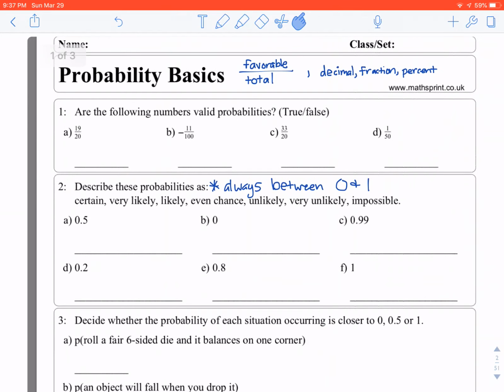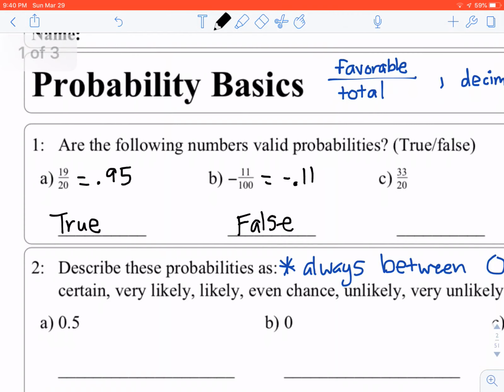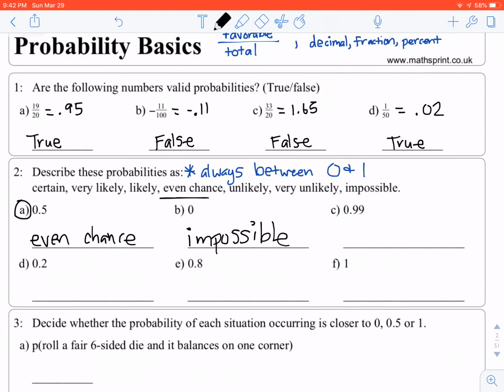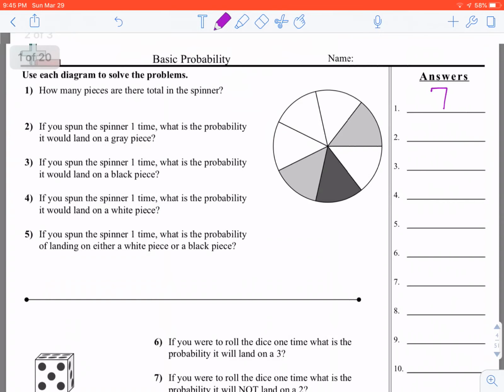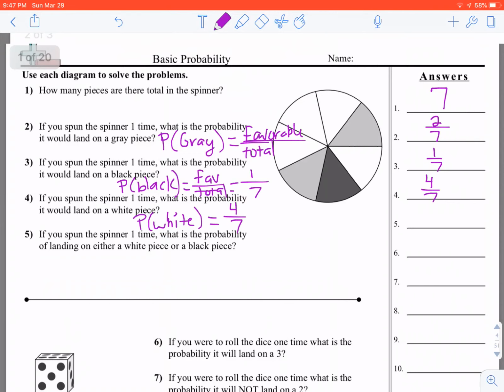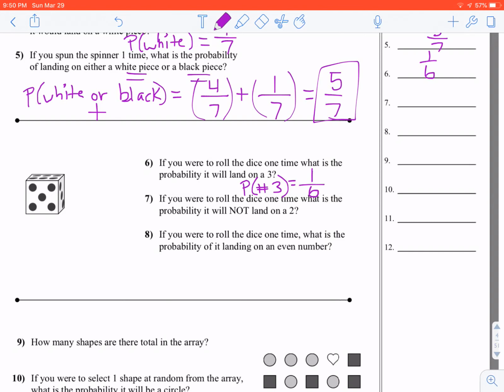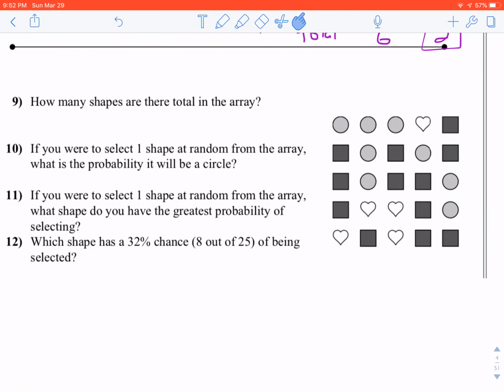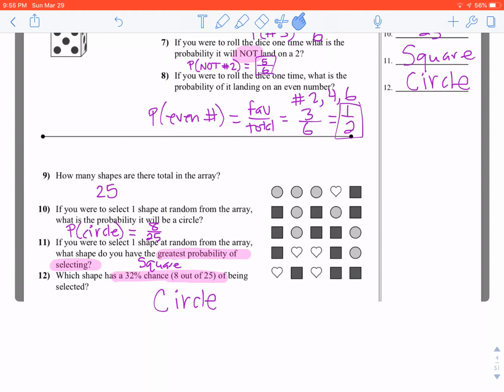Introduction to Probability